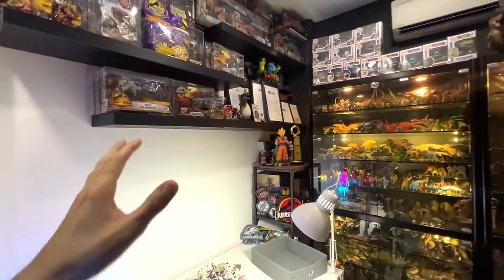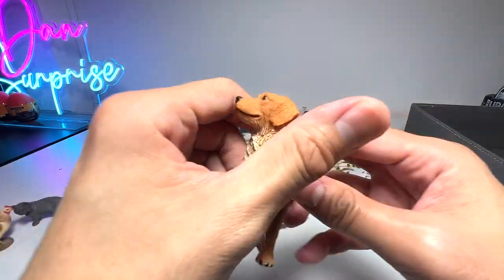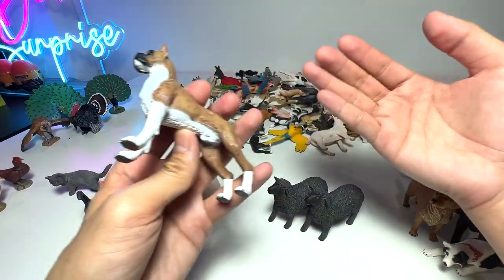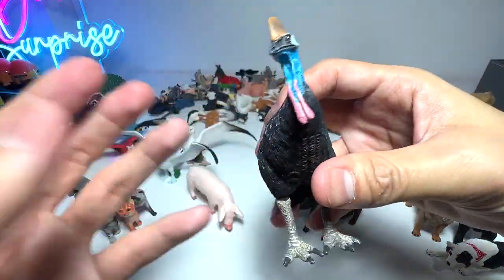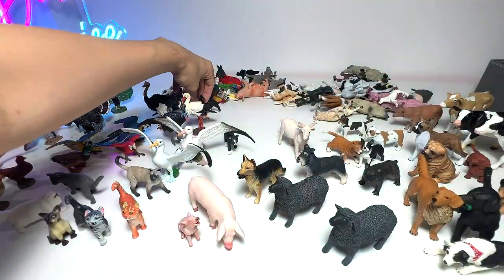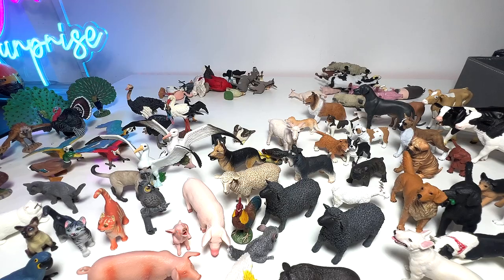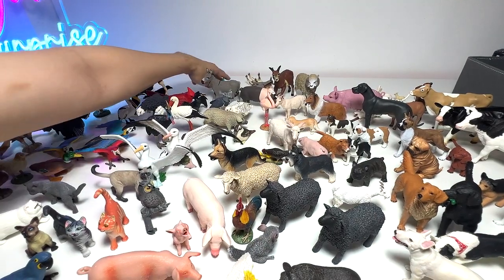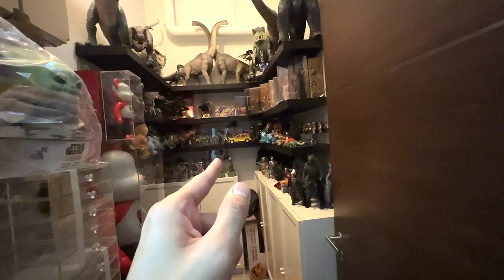Farm Animals, Dogs, Cats, Birds, Birds of Prey Collection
Farm Animals, Dogs, Cats, Birds, Birds of Prey Collection, Cows, Sheep, Chicken, Lamb, Pig, Persian Cat, Golden Retriever, German Shepherd, Terrier, Peacock, Eagle, Hawk, Pelican, and more.